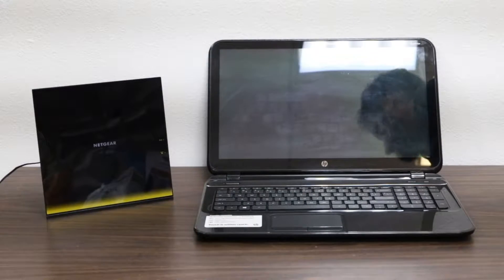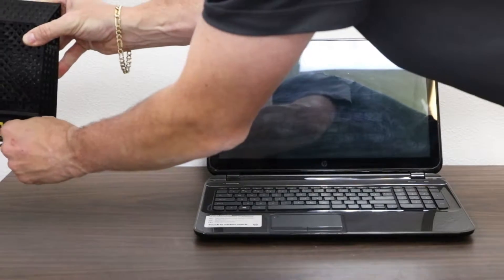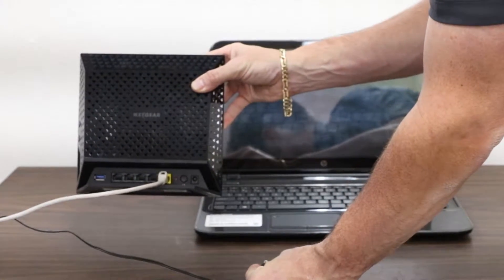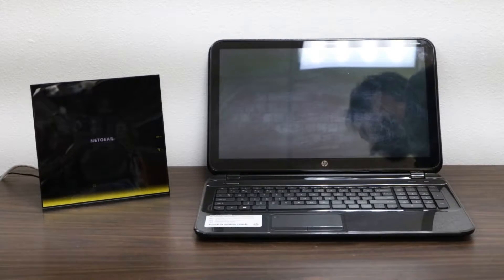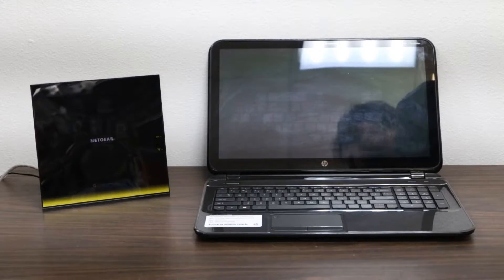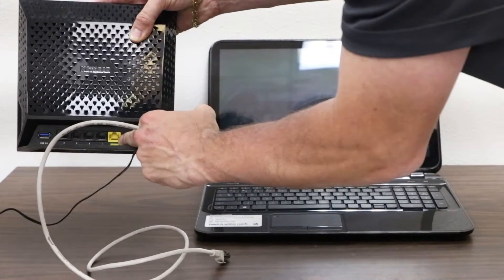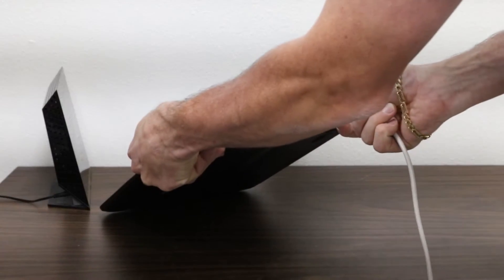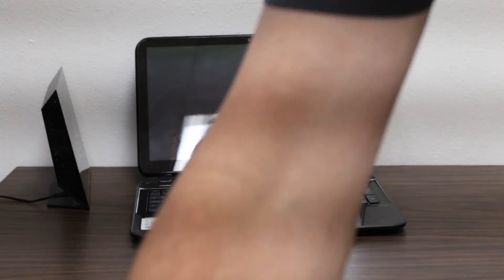Router reset and bypass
Learn from Doug, a Technology Expert at iTech, on how to reboot or bypass your router when troubleshooting possible internet connection issues.